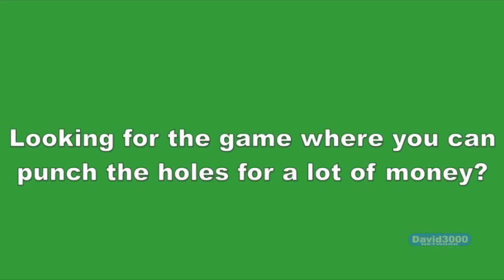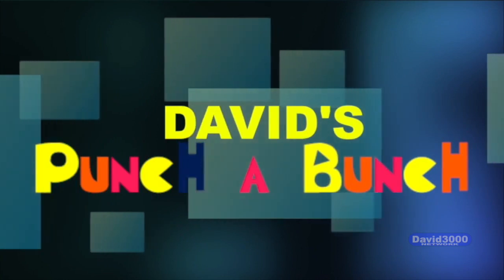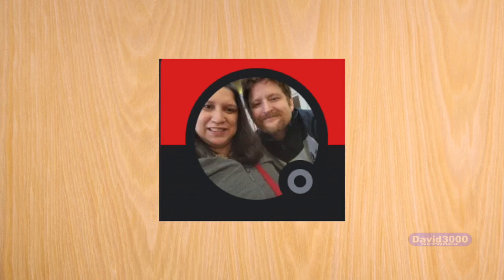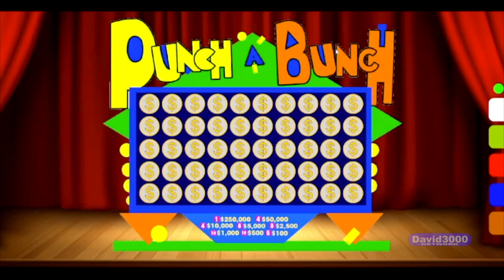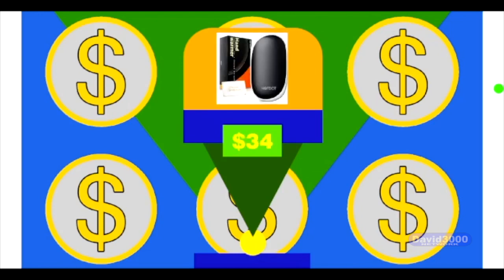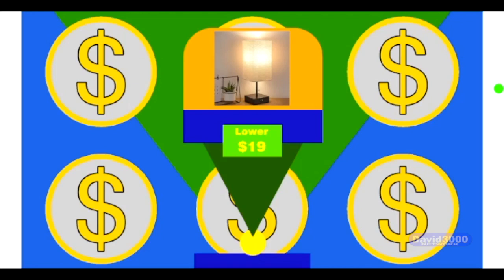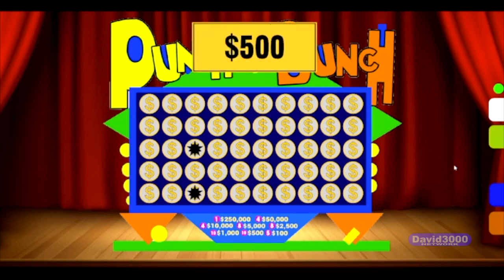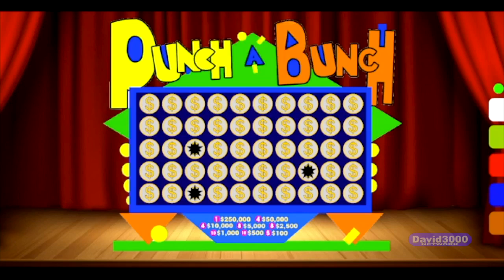David's Punch A Bunch Season 2 Episode 10 (February 4th 2024)